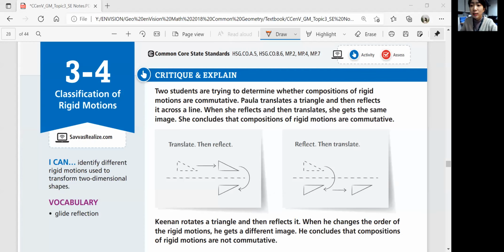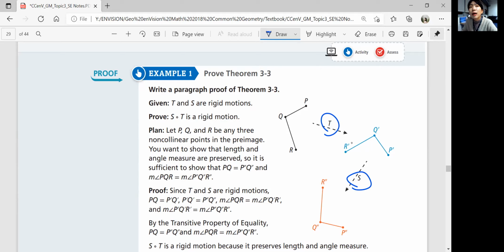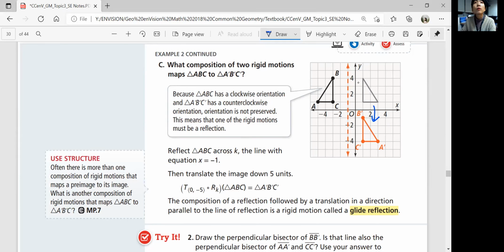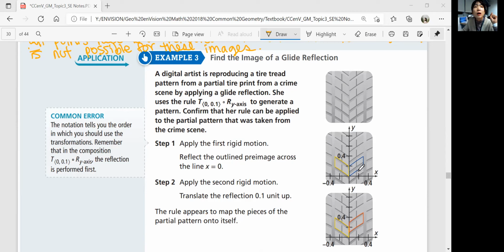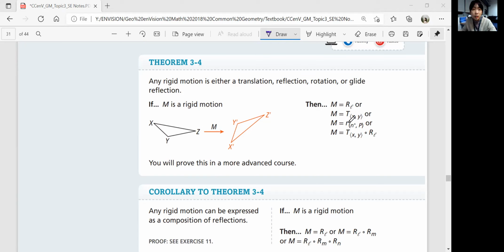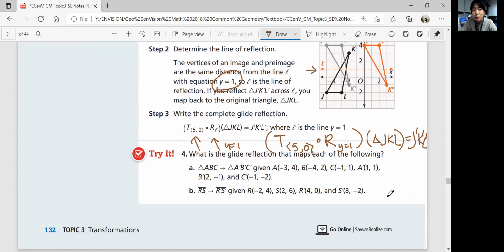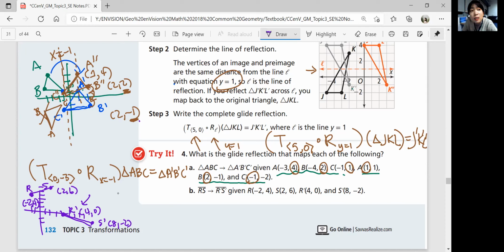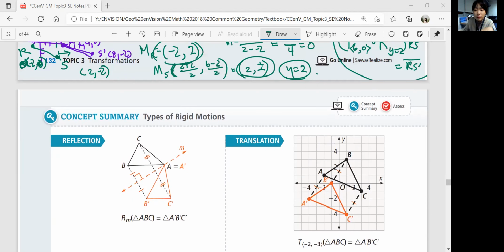EnVision Geometry 3-4: Classification of Rigid Motions